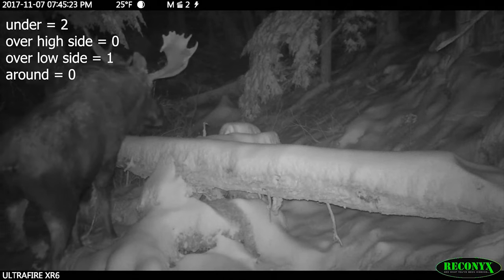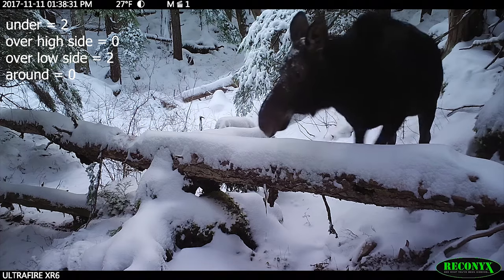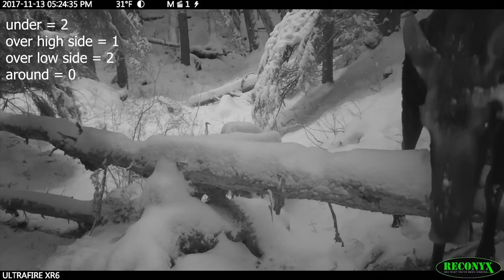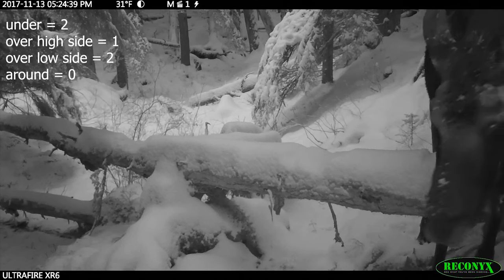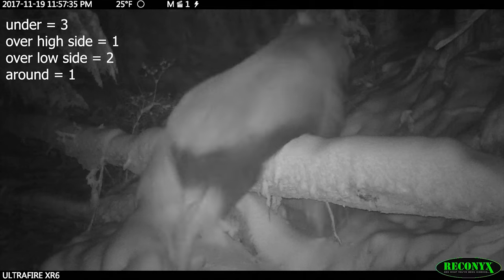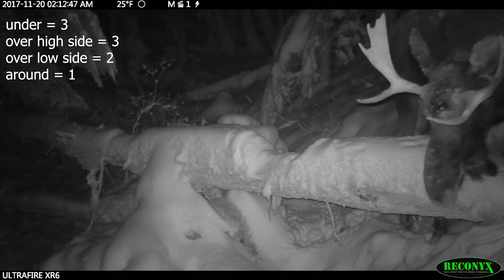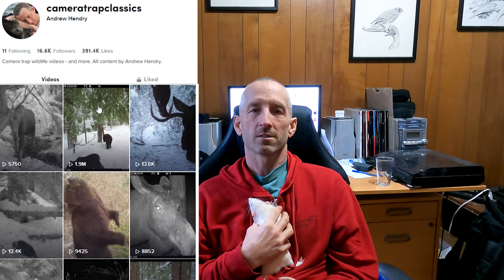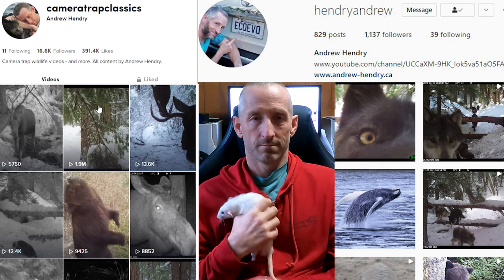Mammals (Lecture 24 - Intro Video) BIOL 111 2023 (McGill)